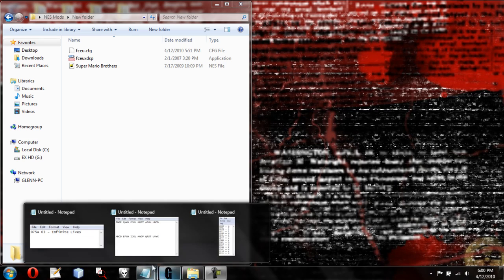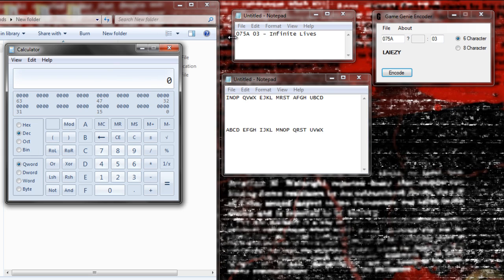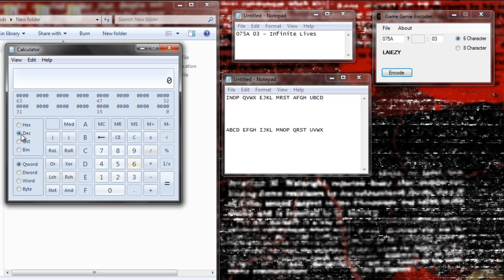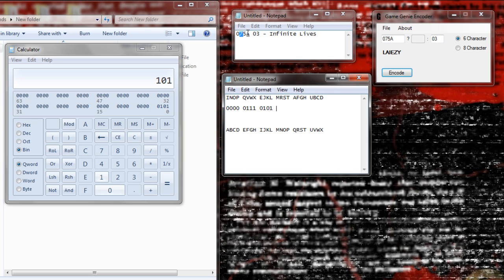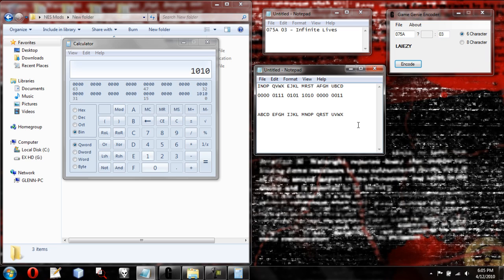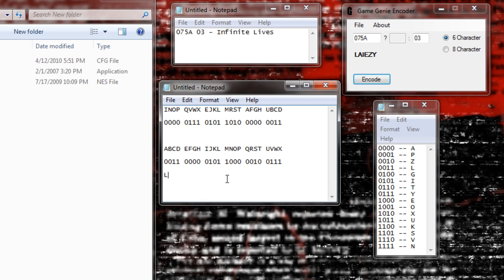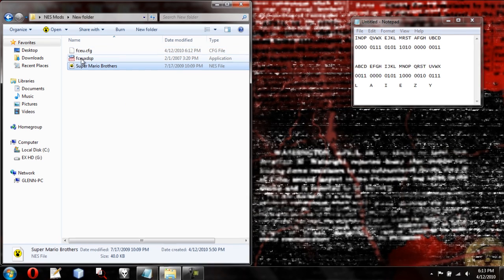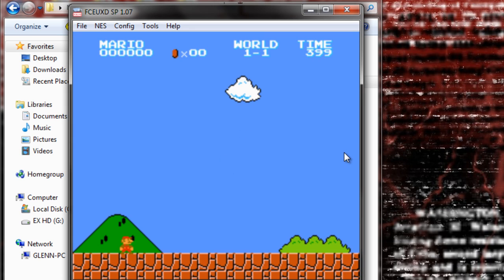Game Genie Creation (6 Character)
This is a tutorial on turning memory addresses and change values into working Game Genie codes for the NES.